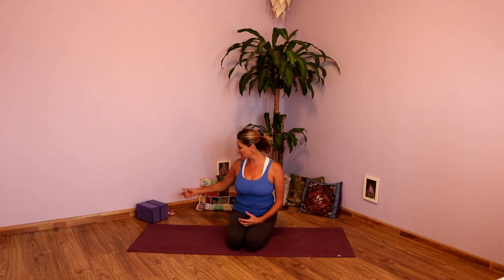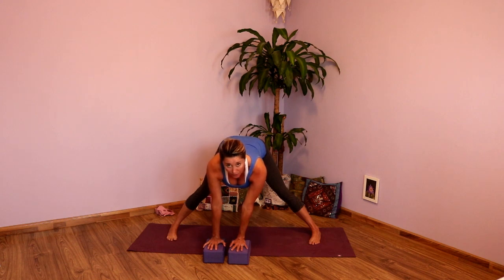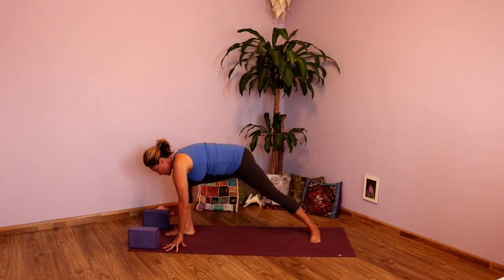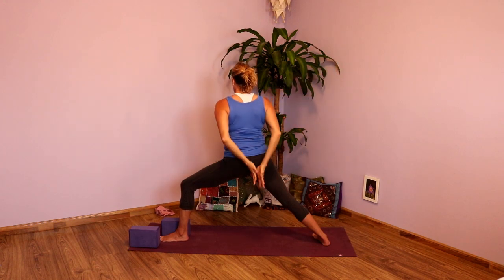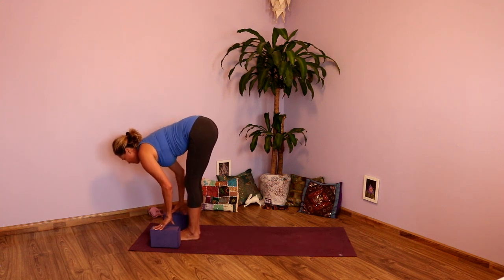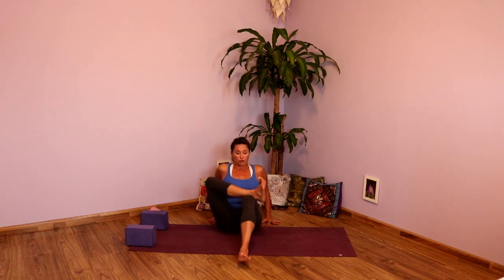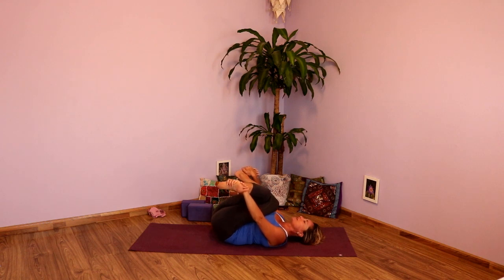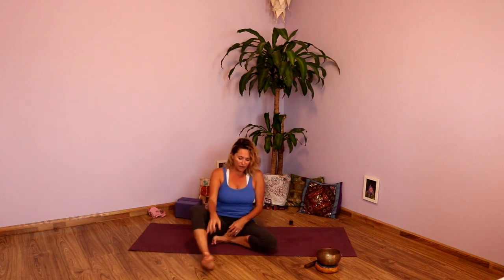Twisting Hip Flow - 40 minutes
Find length in your side waist and openness in your hips with this vinyasa flow. Have your blocks handy if your hamstrings are tight to allow you to fully move into the postures to feel the freedom of this practice. Enjoy your journey!